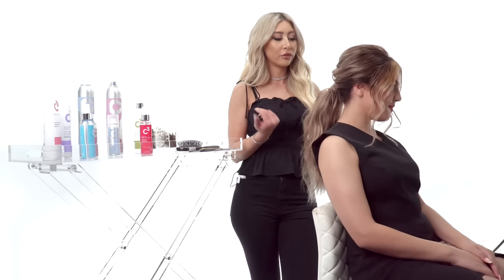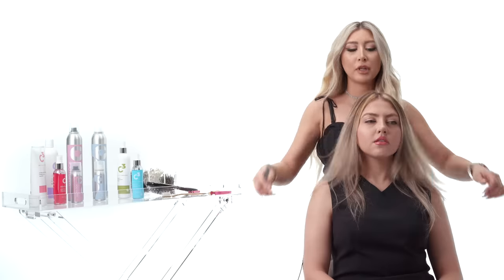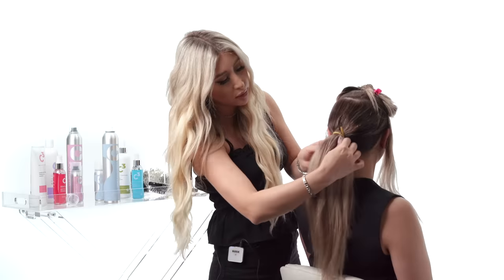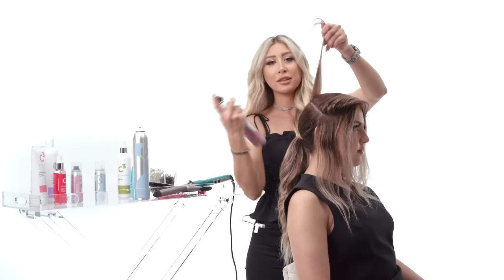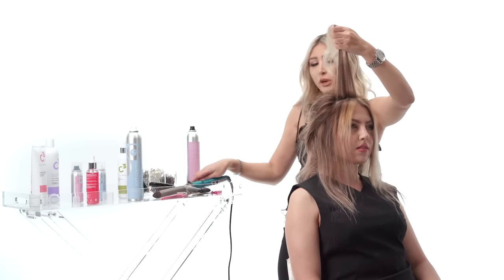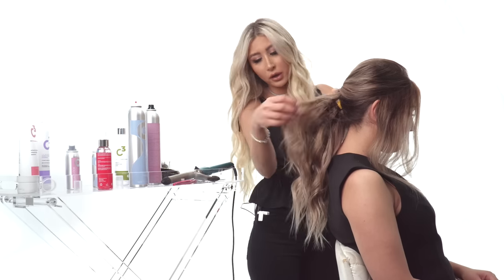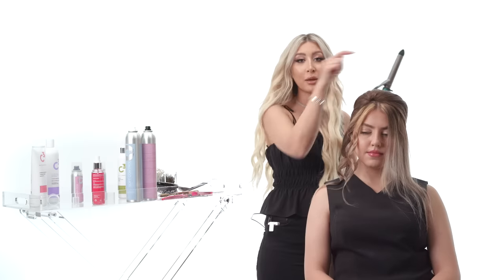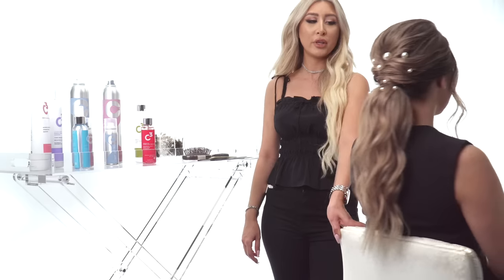HOW TO: LOW TEXTURE PONYTAIL TUTORIAL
Hey Everyone,
I hope you guys enjoy this new video tutorial of a Low Textured Ponytail. I’ll be showing you the easiest way to put together this look using clip-on extensions and some pearl accessories.

YUBLXFK4QRCMPK02